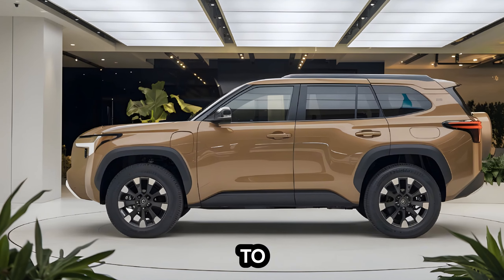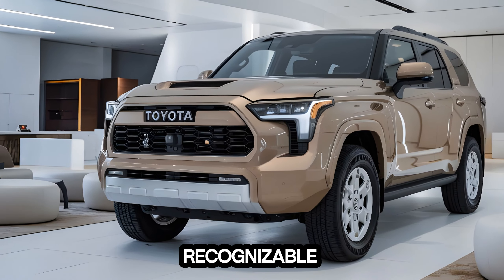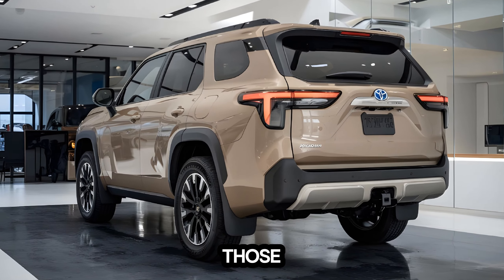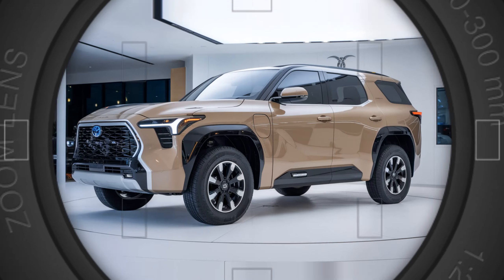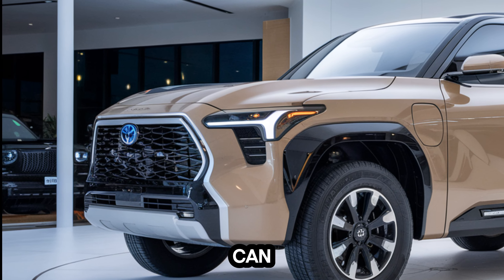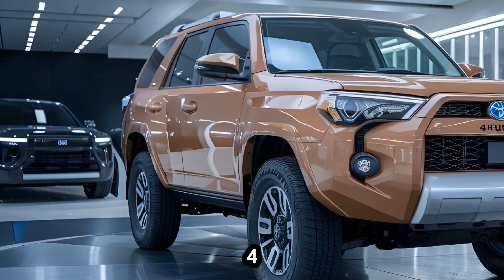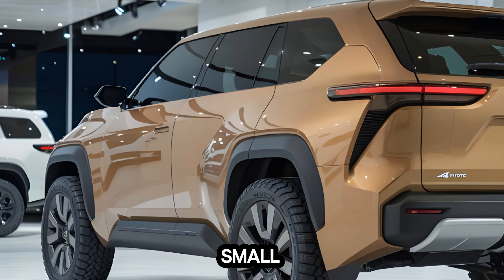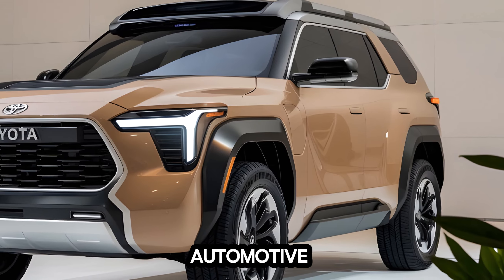Top 5 Reasons the 2025 4Runner Hybrid is the Best SUV of the Year!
The 2025 Toyota 4Runner Hybrid is here, and it's about to redefine what you thought you knew about SUVs! From its powerful hybrid engine to its rugged off-road capabilities, this is the 4Runner everyone has been waiting for. Is this the ultimate SUV of the future? Join us as we take an exclusive first look at the 2025 Toyota 4Runner Hybrid, and discover why this beast is set to dominate both the streets and the wild!